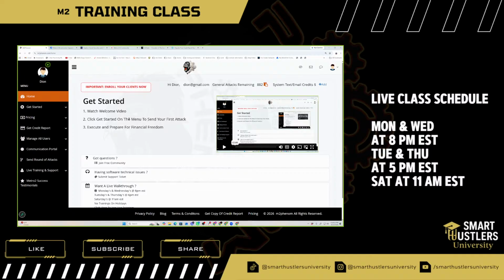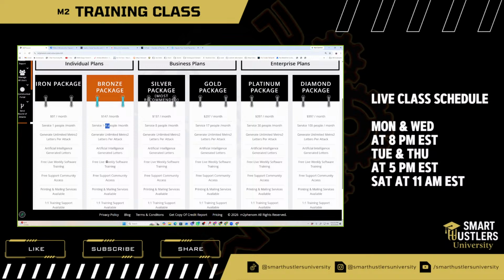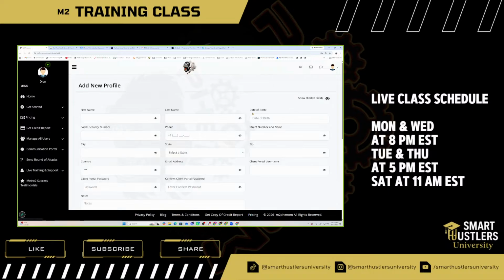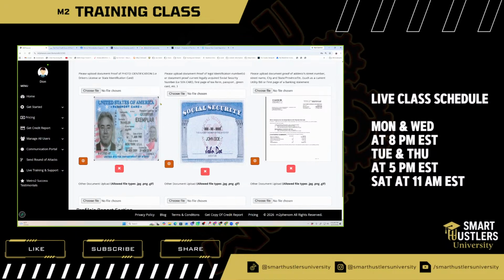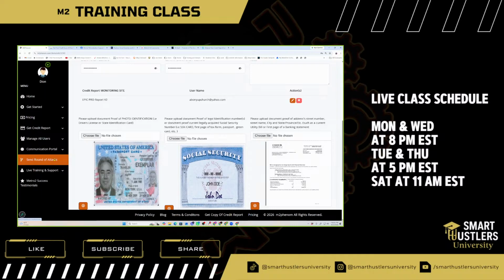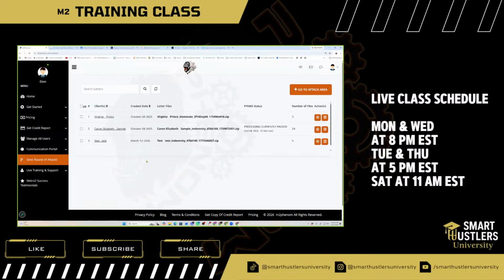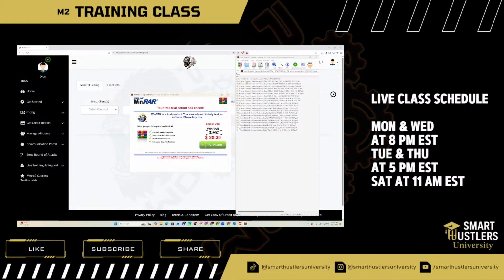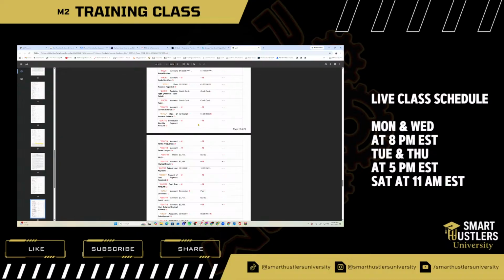Metro 2 Training LIVE 🔥 Why Your Disputes Aren’t Working (June 23, 2026)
Welcome to our LIVE Metro 2 Training Class for Tuesday, June 23, 2026.

In this session, we break down exactly why your disputes aren’t working and how to properly structure them using Metro 2 standards.

This training focuses on understanding compliance, identifying reporting issues, and learning how to approach disputes the right way with proper structure and strategy.

You’ll learn how to avoid common mistakes, improve your dispute accuracy, and confidently operate within Metro 2 guidelines.

🚀 RESOURCES & LINKS